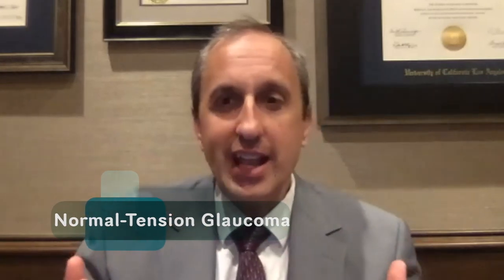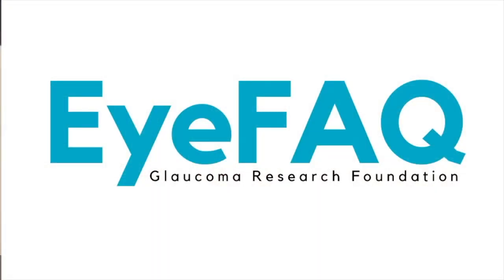Glaucoma FAQ: Open-angle vs. normal-tension, "I was diagnosed with glaucoma, now what?", Sunglasses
Glaucoma specialists answer your questions. In this video, Derek Welsbie, MD, PhD (UC San Diego) answers "How is open-angle glaucoma different from normal-tension glaucoma?", Sahar Bedrood, MD, PhD (Advanced Vision Care) "I was diagnosed with glaucoma, what happens next?", and Justin Schweitzer, OD (Vance Thompson Vision) "What kind of sun protection do you recommend for glaucoma patients?". The EyeFAQ series of videos is produced by Glaucoma Research Foundation (GRF) to answer frequently asked questions about glaucoma.